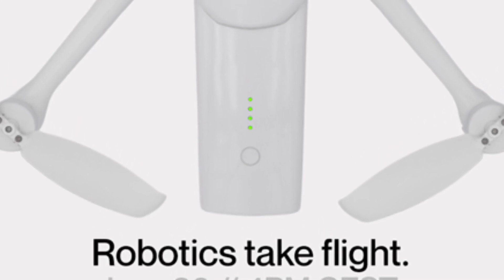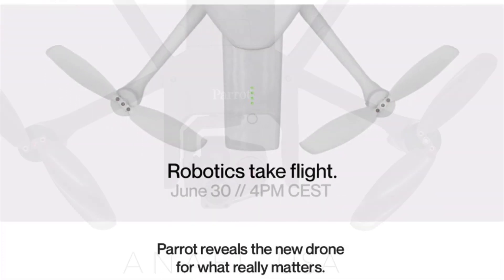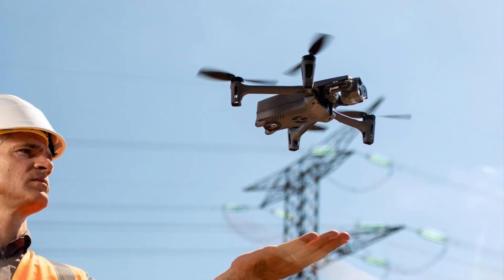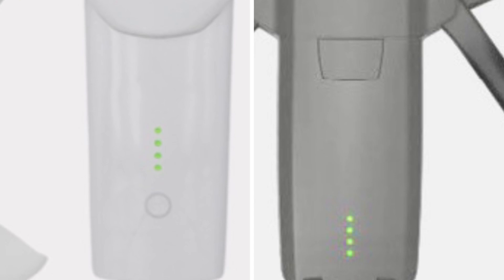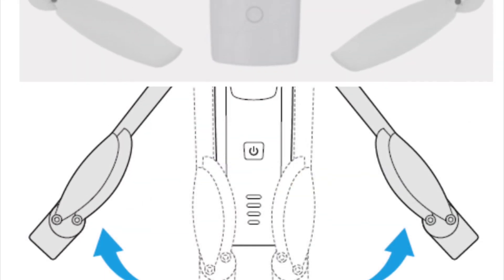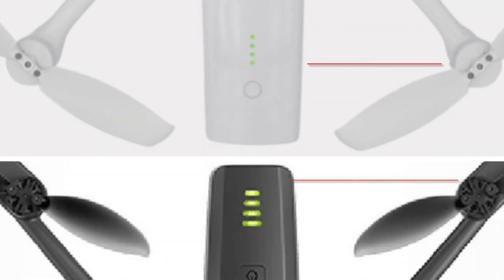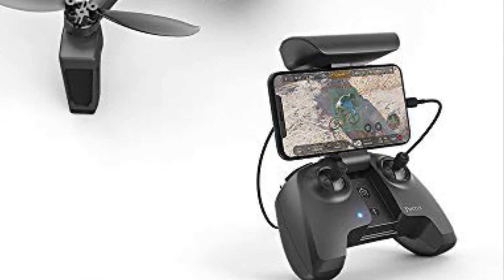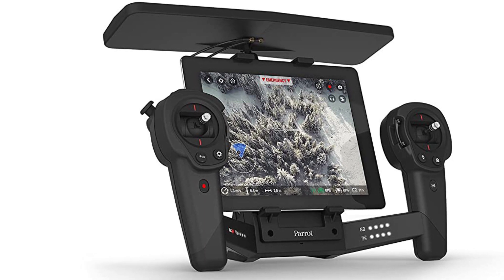Insight & Preview of Parrot’s New Drone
Parrot has posted a reveal date for their new drone for the 2021 season scheduled for 30 June 2021.